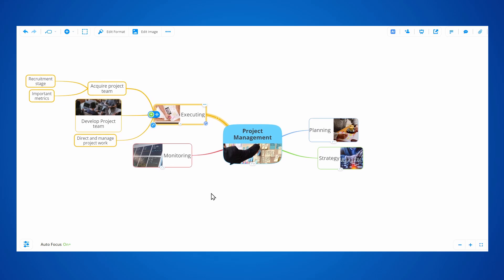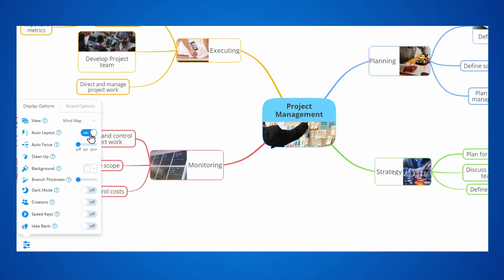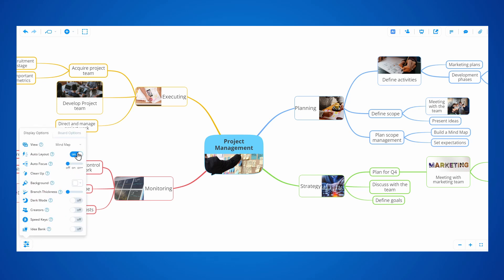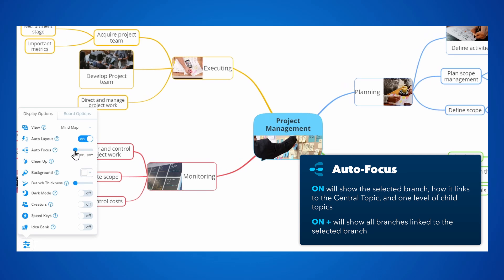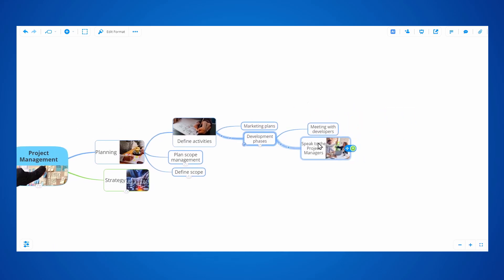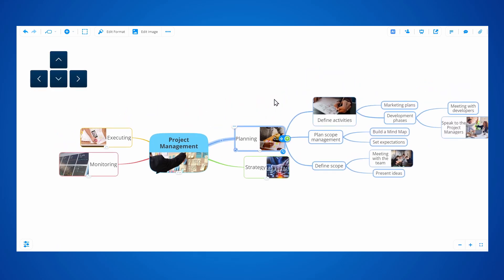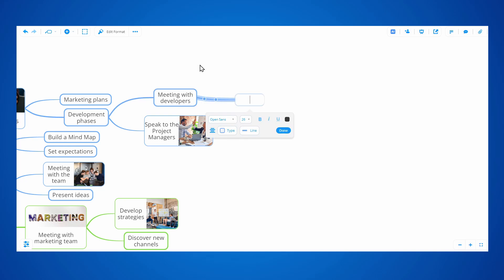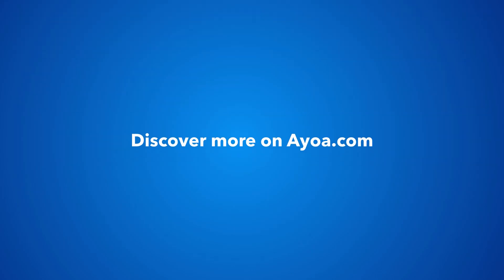Intuitive Mind Mapping | Ayoa's NEW Auto-Focus & Auto-Layout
Discover Ayoa's new Auto-Focus & Auto-Layout features.

Ayoa's Auto-Layout minimizes overlap and speeds up your mind mapping.

Auto-Focus enhances user focus by highlighting specific areas of their mind maps, reducing visual distractions and promoting concentrated engagement on chosen segments. Ideal when working on large mind maps.